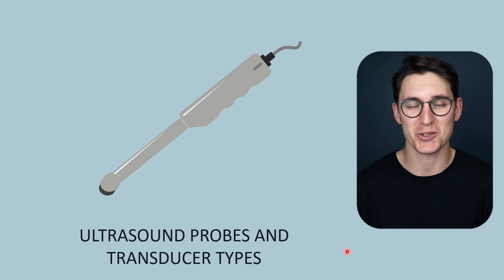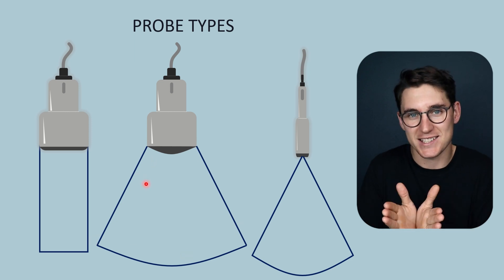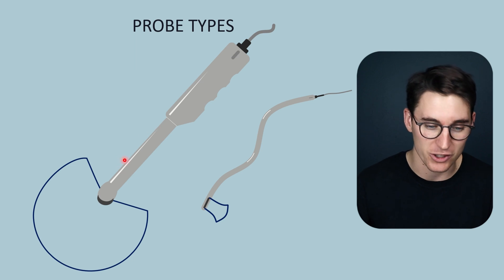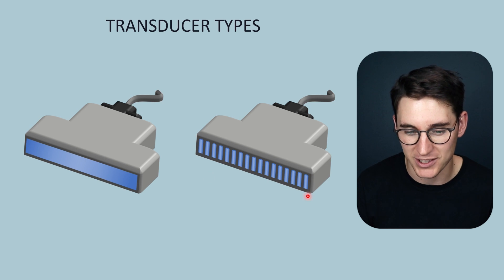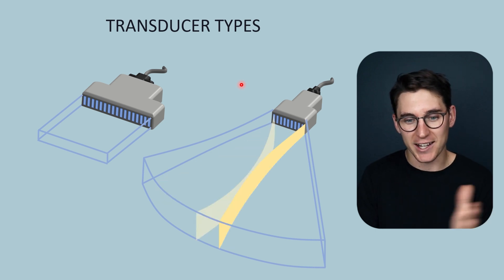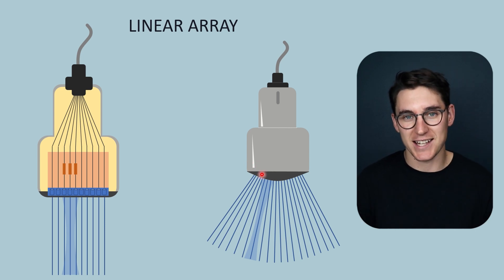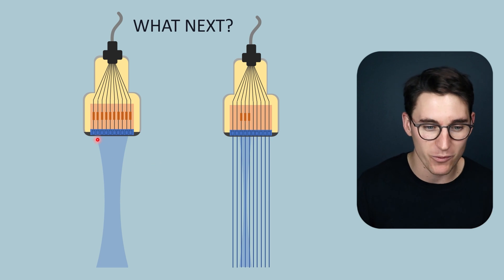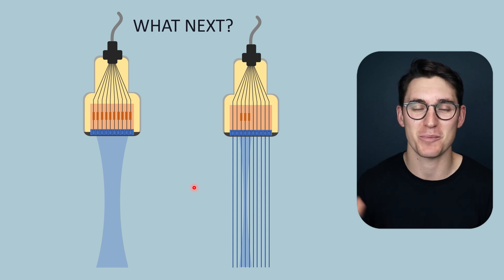Ultrasound Probes and Transducer Types | Ultrasound Physics | Radiology Physics Course #14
Here we look at linear, curvilinear, phased array, endocavitatory and endovascular probes as well as their associated field of view. Then we discuss the difference between single element transducer and multielement transducer array probes.

Happy studying,
Michael